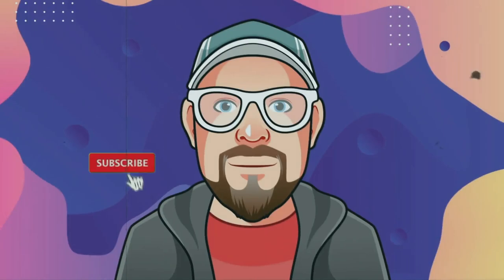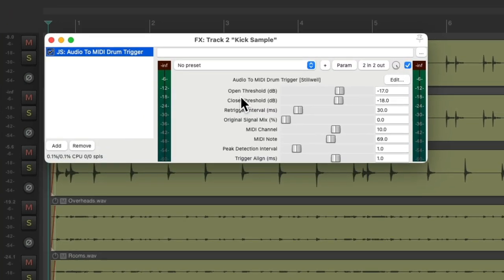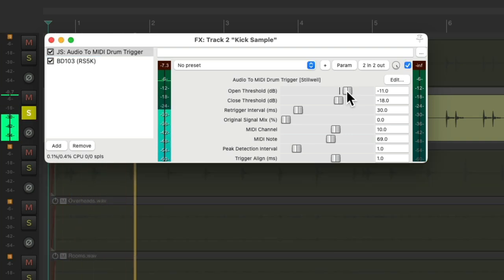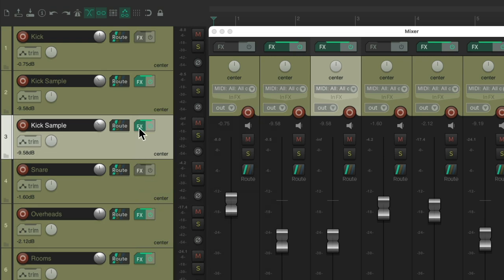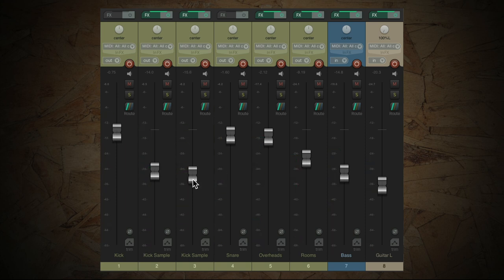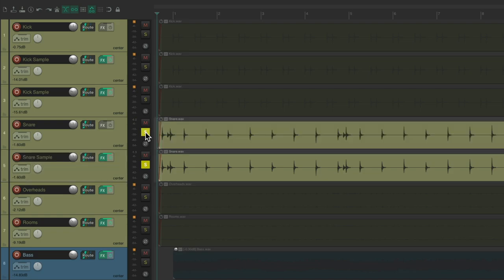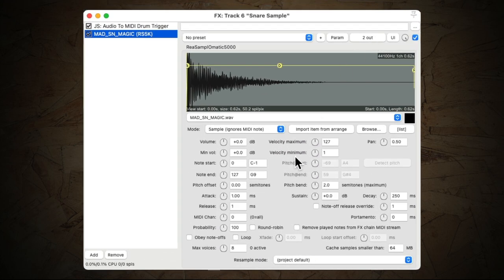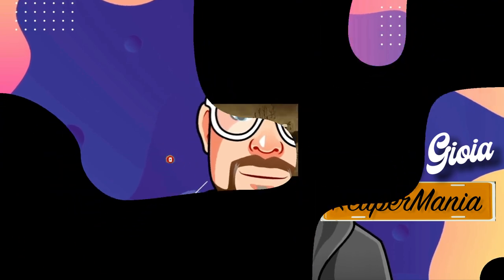Replace Drum Sounds - Audio to MIDI Drum Trigger in REAPER